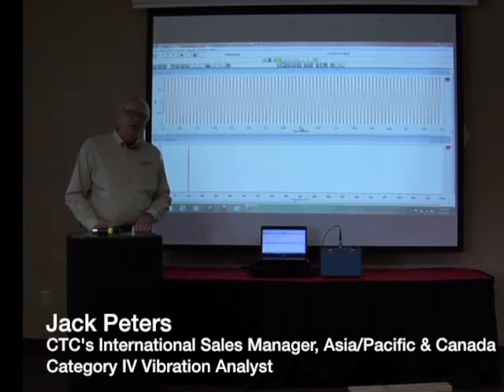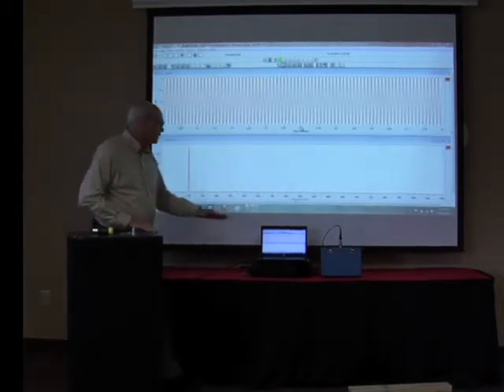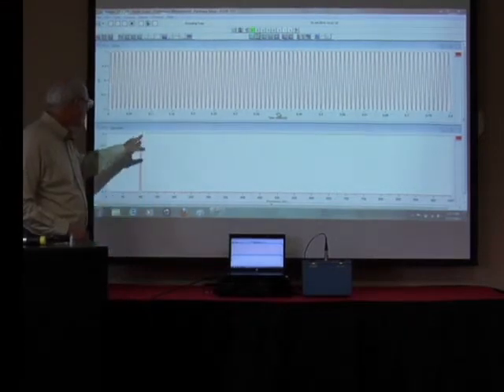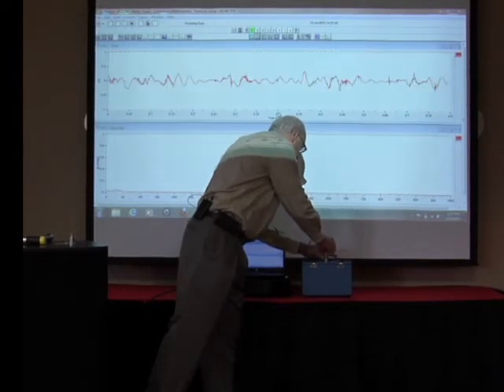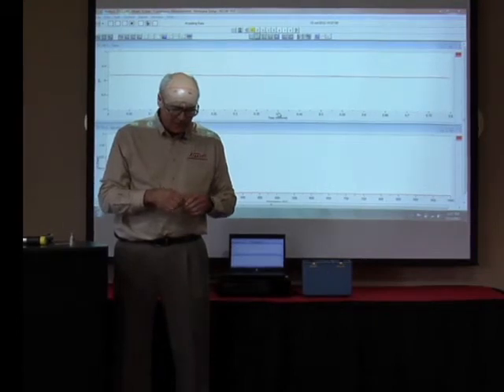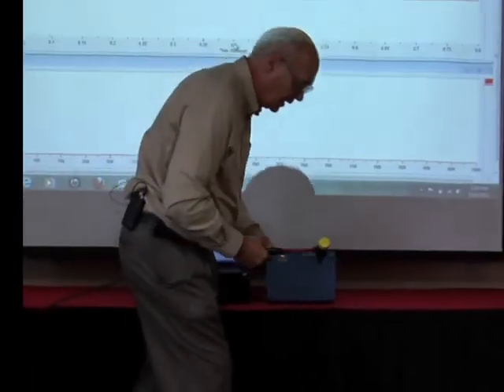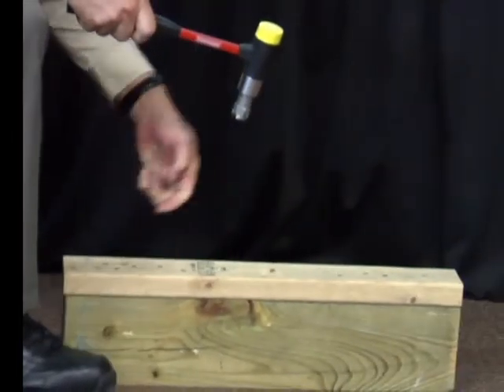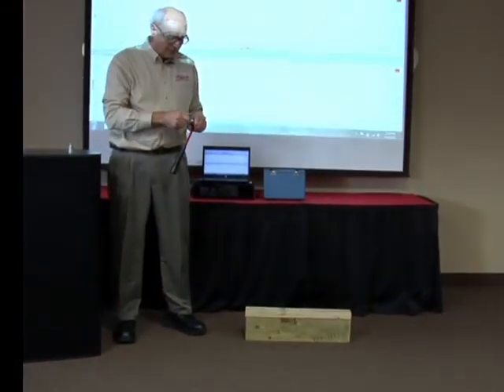Industrial Accelerometer - Strength & Durability Test | CTC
Jack Peters demonstrates the strength and durability of CTC accelerometers, proving that they are truly the most rugged and reliable vibration monitoring hardware for the condition monitoring industry.

To learn more about the accelerometers for predictive maintenance offered by CTC,